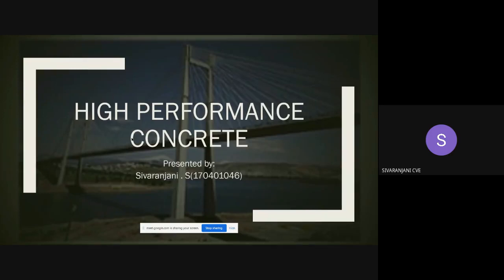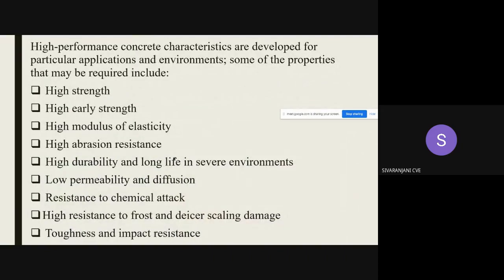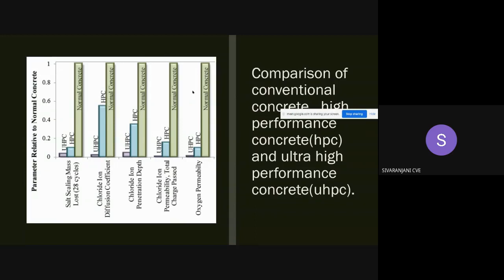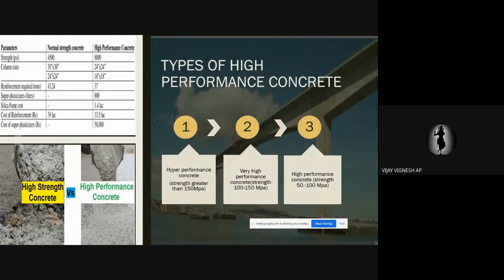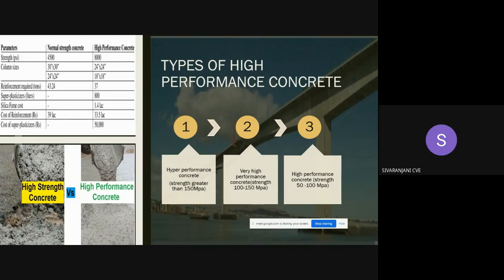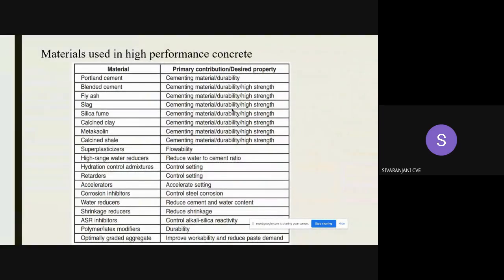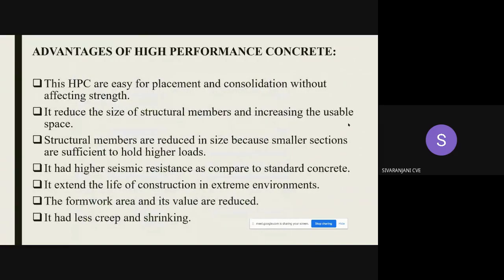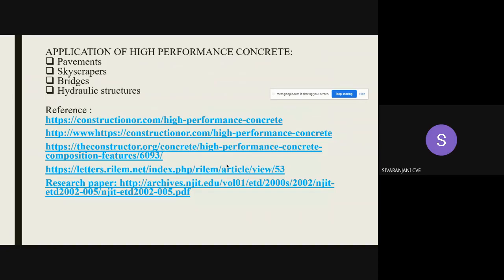Seminar Presentation by SIVARANJANI S | High Performance Concrete - CE16015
Student Name: SIVARANJANI S
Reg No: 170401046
Subject: CE16015 - Repair & Rehabilitation of Structures

Course Instructor
Mr. A. Vijay Vignesh
Assistant Professor